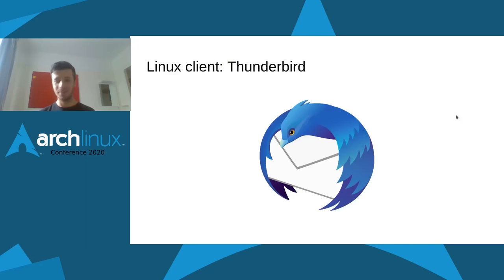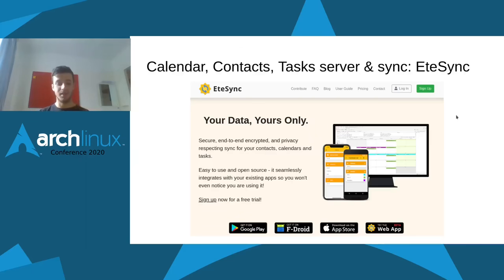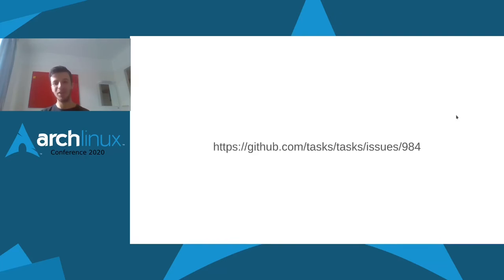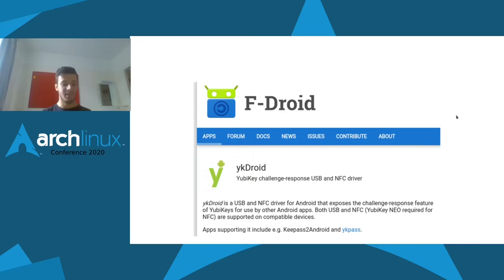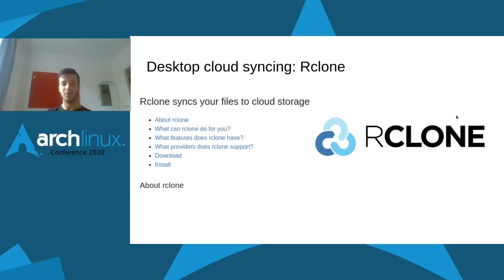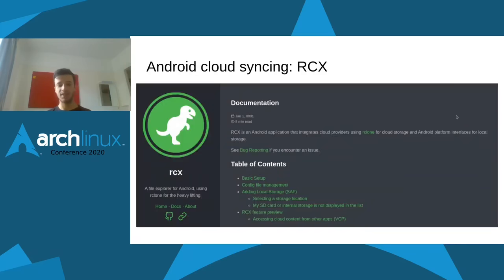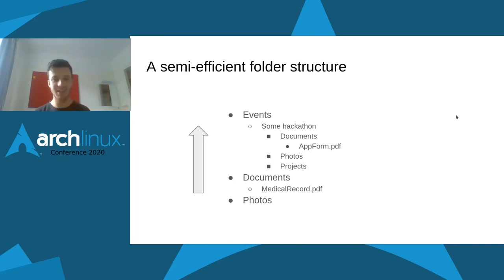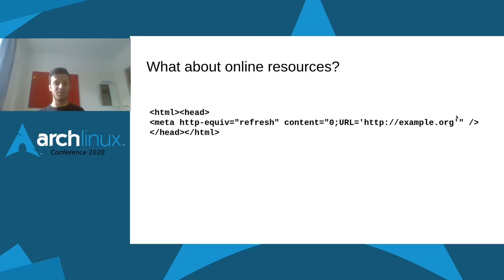Arch Conf 2020 How to organise your digital life in a privacy preserving, machine agnostic, and pr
cridit:

Title:-Arch Conf 2020   How to organise your digital life in a privacy preserving, machine agnostic, and pr